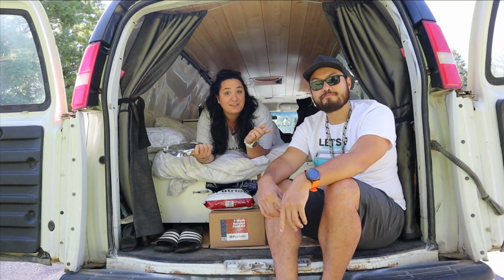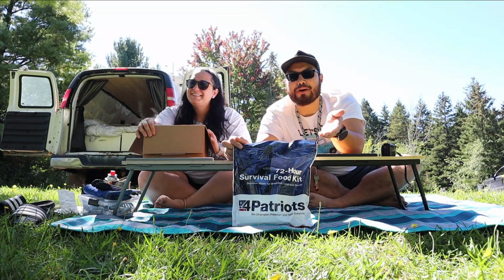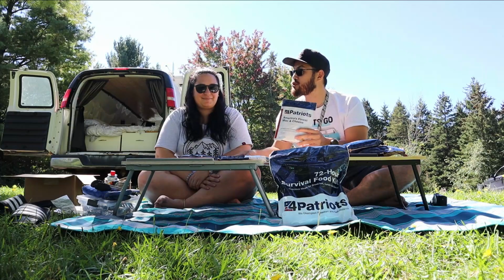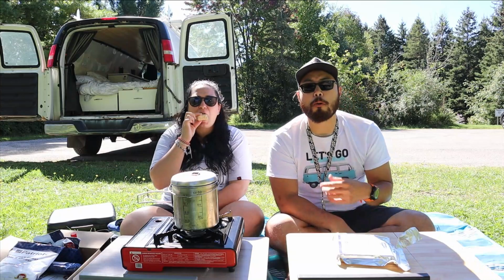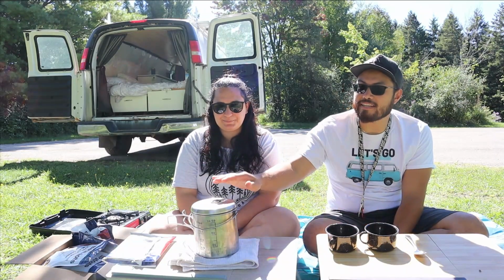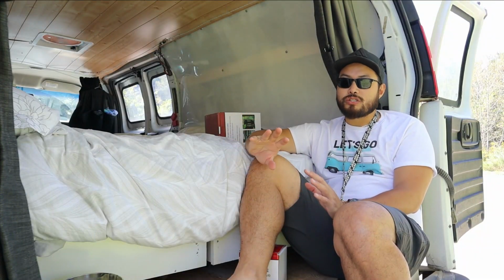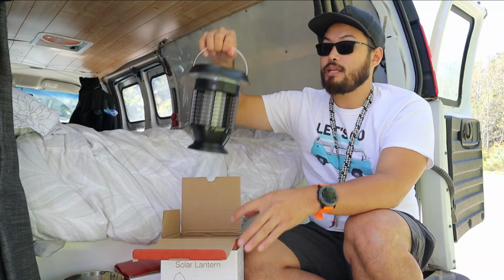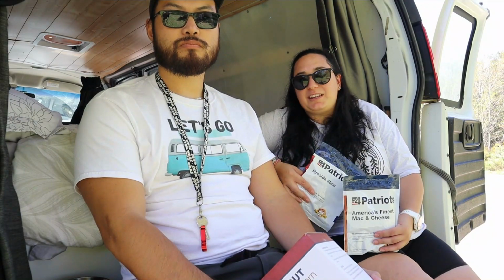Delicious EMERGENCY SURVIVAL Food Kits | 4Patriots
If you've been following along on our Cross Canada Van Life road trip, you may have noticed us mention that we were a tad under prepared when it came to cooking and eating on the road. So we were excited when 4Patriots reached out to us to try their Emergency Survival Food Kits. They sent us a 72-Hour Emergency Survival Food Kit, a 1-Week Emergency Survival Food Kit, and Emergency Food bars. Join us as we try out the kits and the food!

And keep watching to see some of the other cool things you can find on the 4Patriots website. They have everything emergency and survival related! This includes Camp Stoves and Bug Lanterns.

SUPPORT US!
Your support keeps us on the road and creating content!

SHARE: One of the easiest ways to support us is to share our content! If you love one of our videos or even just our channel as a whole, sharing it with friends and family and asking them to subscribe helps us out a bunch!

OUR GEAR

Vessi Footwear:
🇨🇦🇺🇸Everyone! ➡️RWRD.IO/G0JC6EH